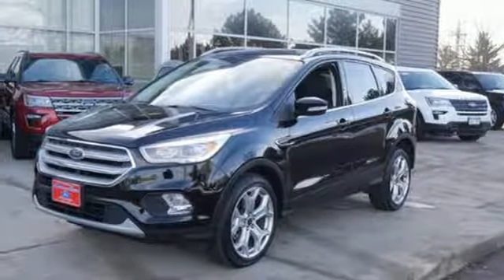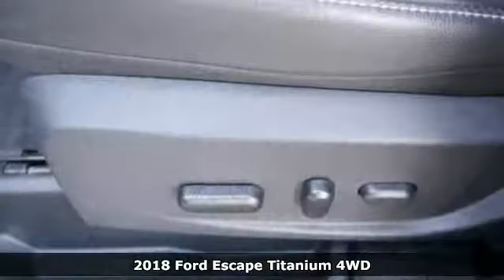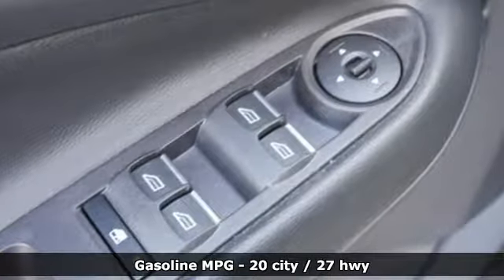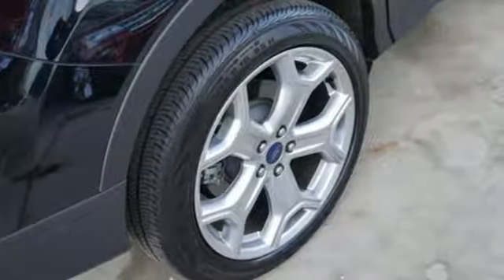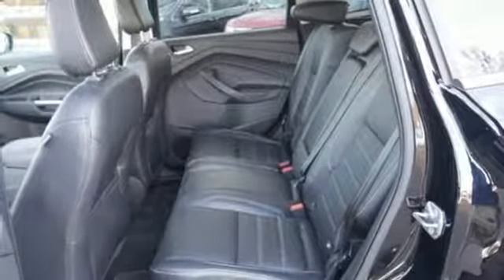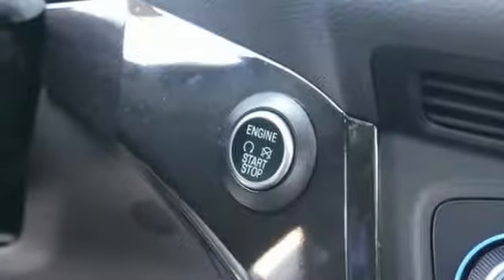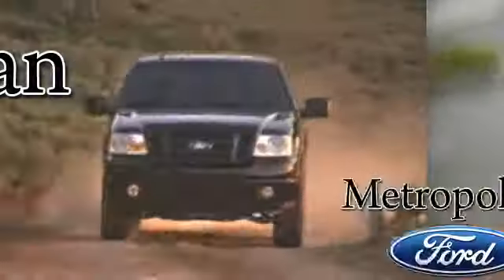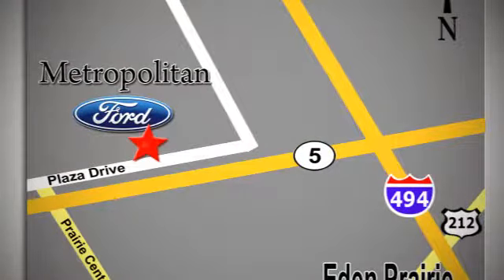New 2018 Ford Escape Minneapolis MN Eden Prairie, MN #180455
Year: 2018
Make: Ford
Model: Escape
Trim: Titanium 4WD
Engine: 122 L 4 Cyl. Cyl.
Transmission: Automatic
Color: SHADOW BLACK
Interior: CHARCOAL BLACK
Stock #: 180455
VIN: 1FMCU9J9XJUC48488

Address:
12477 Plaza Drive